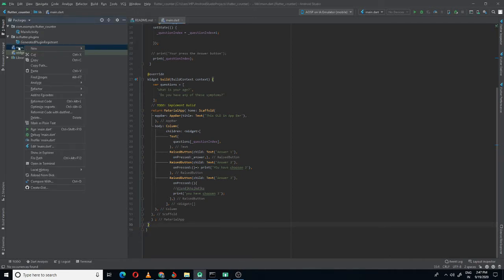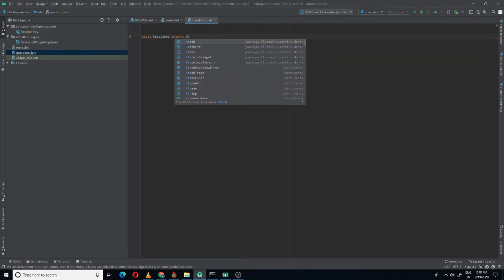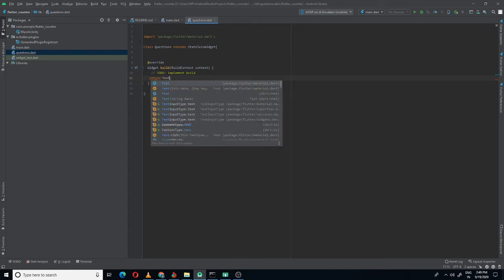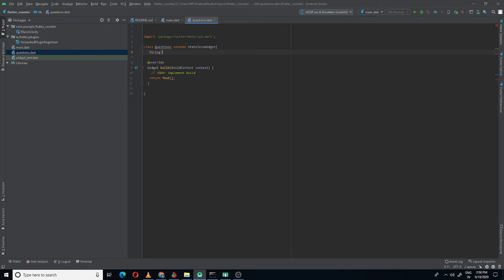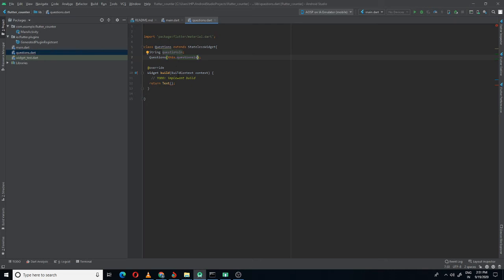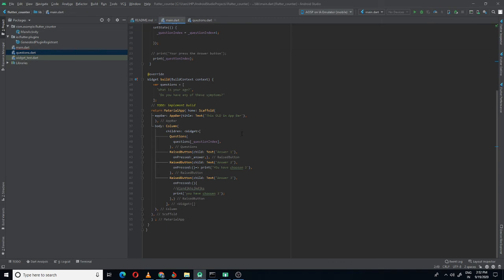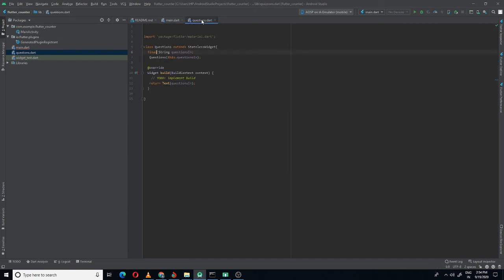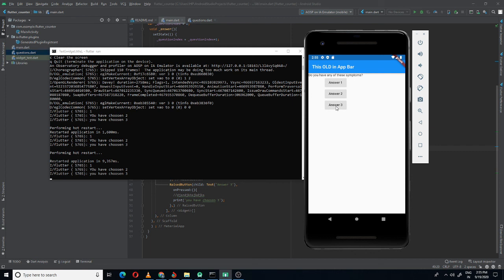23 creating custom widgets in a separate file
This video is about the basic of separating different widgets in different files and how to create your own custom widgets using the already defined widgets.